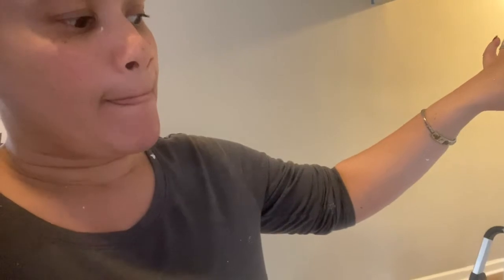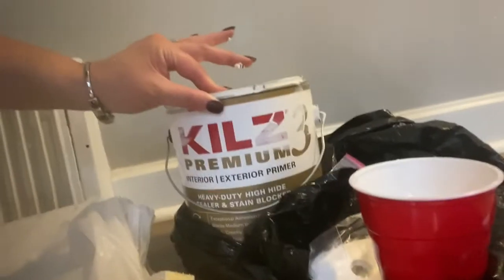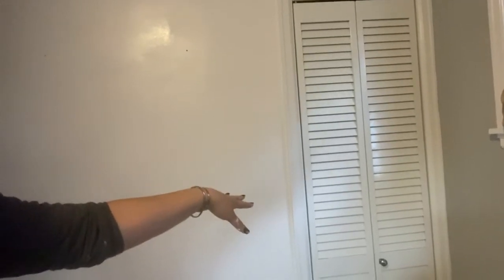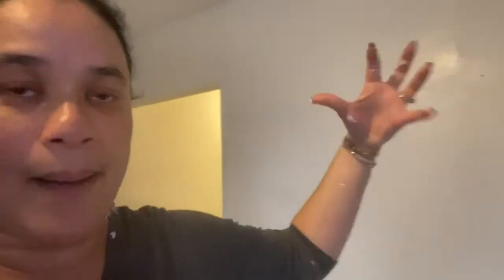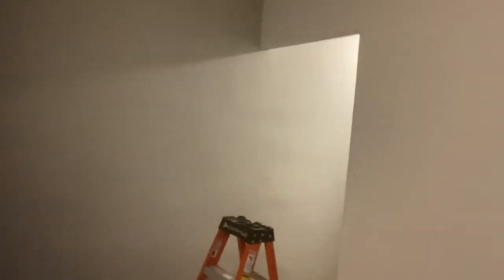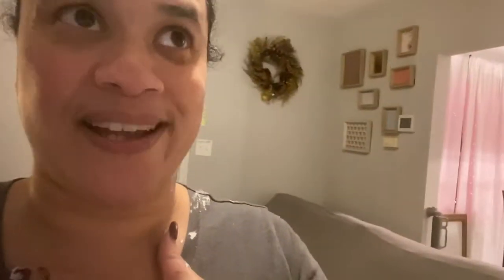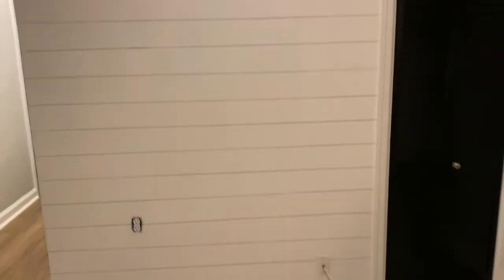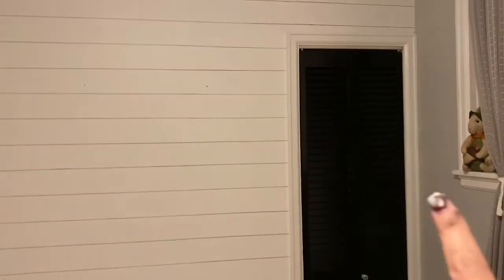DIY Sharpie Ship Lap Wall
Hey guys, welcome back! If you are new here my name is Carmen. In this video I show you how I attempted the DIY sharpie ship lap wall. It came out so beautiful. I hope you like this video as much as I enjoyed making it for you! ❤️